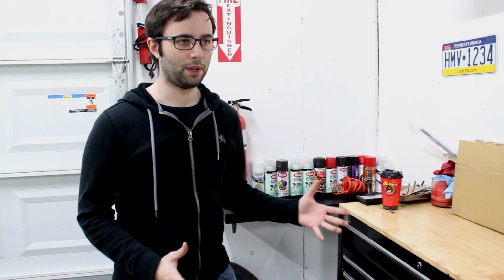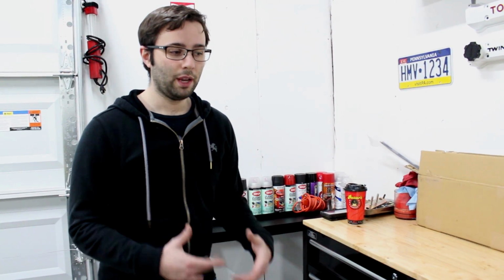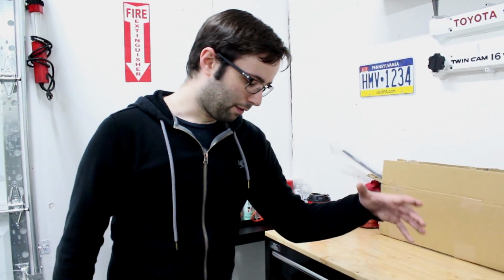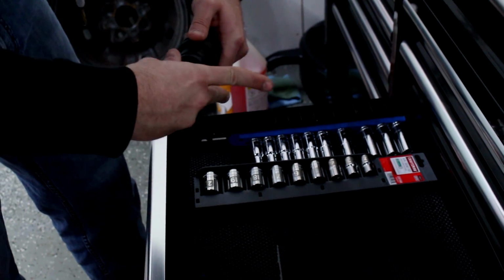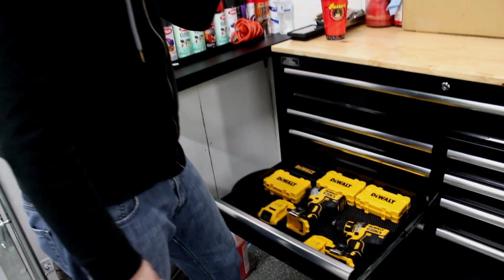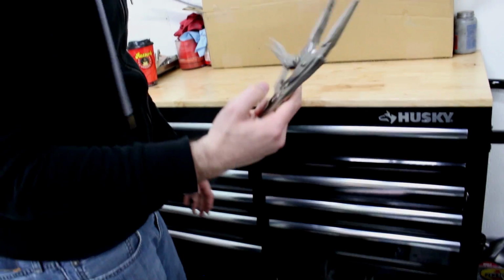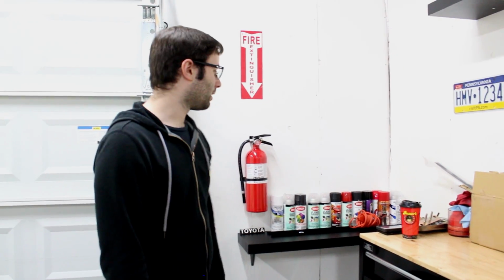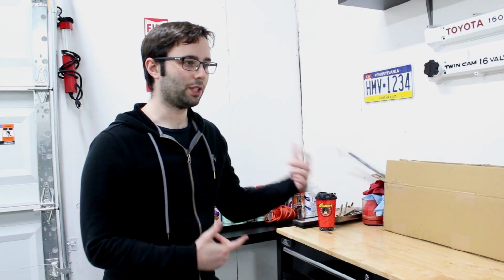Tony's Tool Box Tour Ep 1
Tony givers you a tour of his tool box. To see the full playlist featuring PMM, Offbeat Garage and EricTheCarGuy follow this

►Amazing Electric Ratchet!
►Ratcheting Wrenches